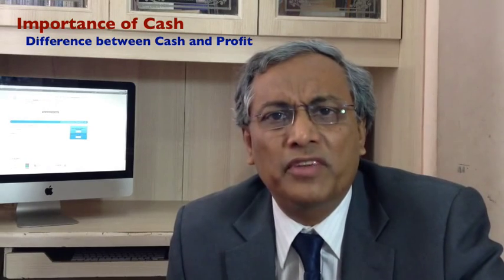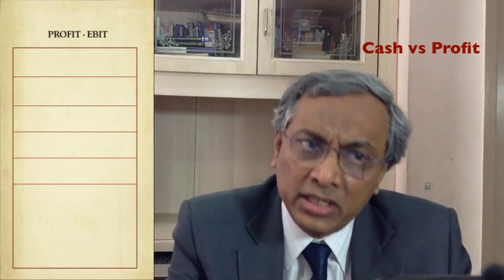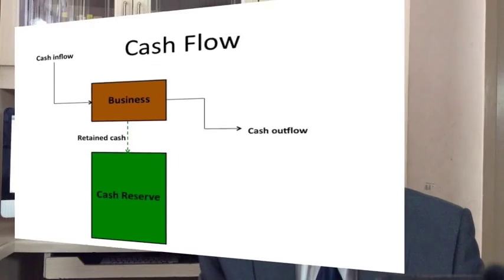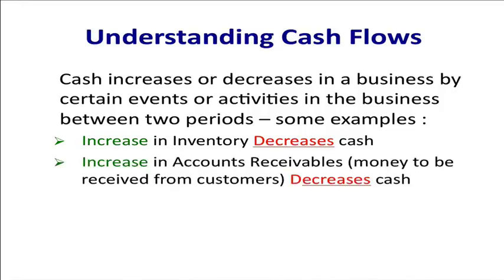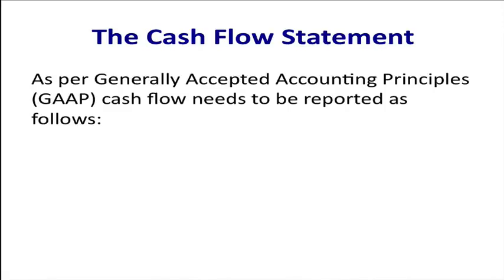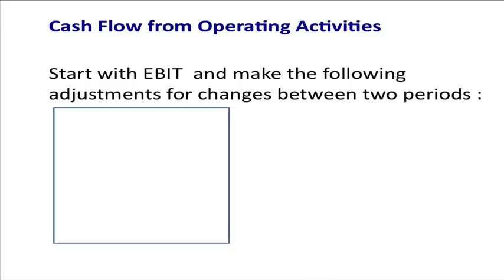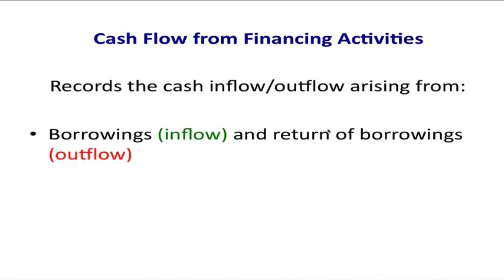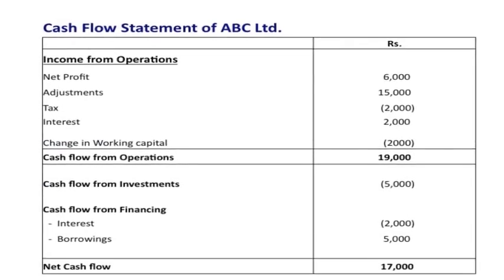Cash Flow Statements Demystified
Understanding Cash Flows; cash as different from Profits; Cash is king; small businesses have a problem of managing cash flows
Presented by Dr. C. Venugopal
Camera and Editing: M. Rajamanickam